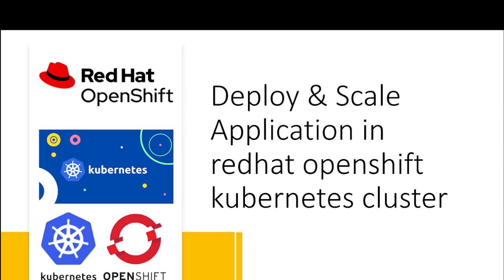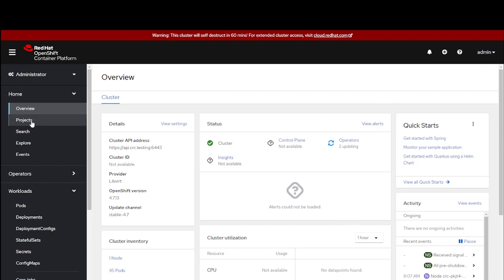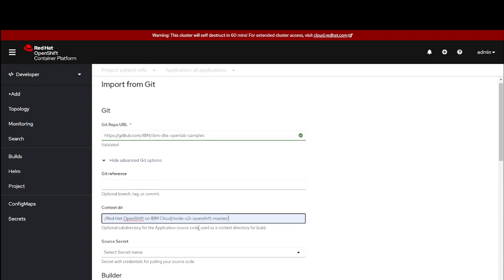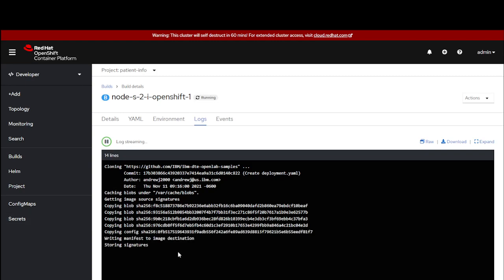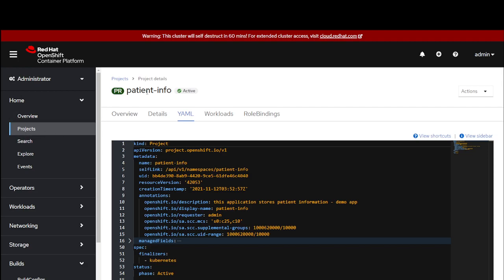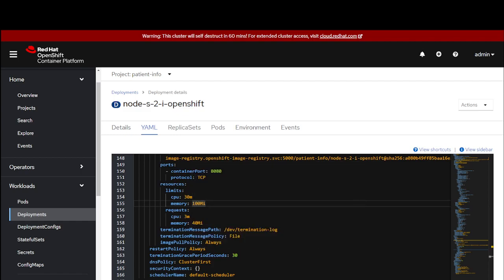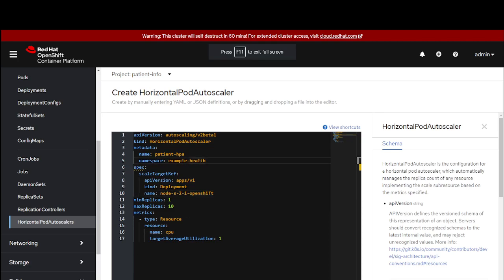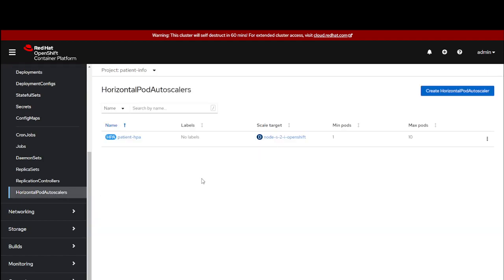Deploy & Scale Application in redhat openshift kubernetes cluster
Red Hat OpenShift on IBM Cloud provides fully managed OpenShift clusters running on the
highly scalable and reliable IBM Cloud platform. This managed environment allows you to
focus on developing and managing your applications while IBM handles the infrastructure.

In this lab, learn the basics of Red Hat OpenShift on IBM Cloud using real world scenarios of
deploying a sample health care application, including using the web console and command line
interfaces (CLI).